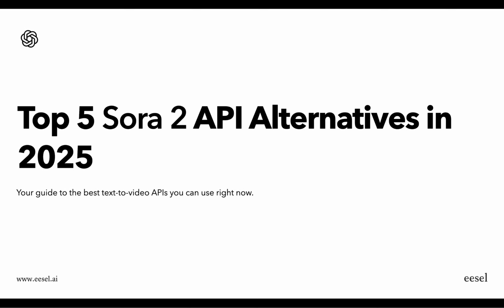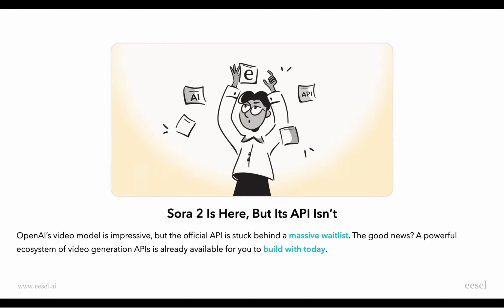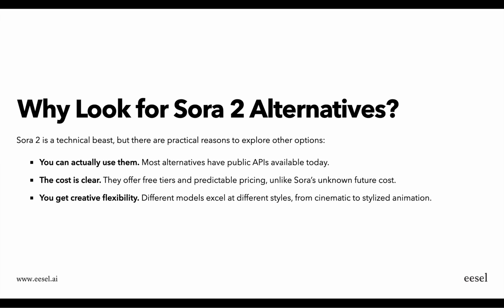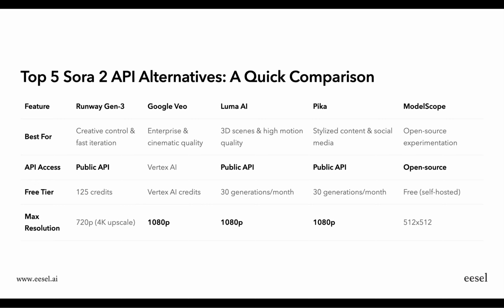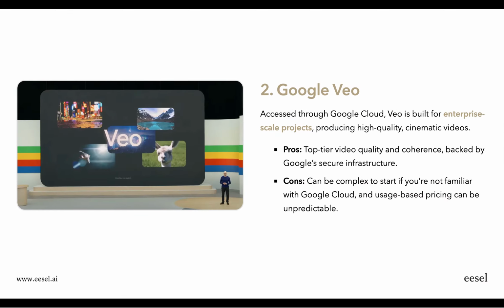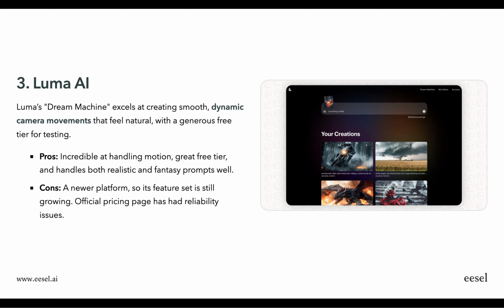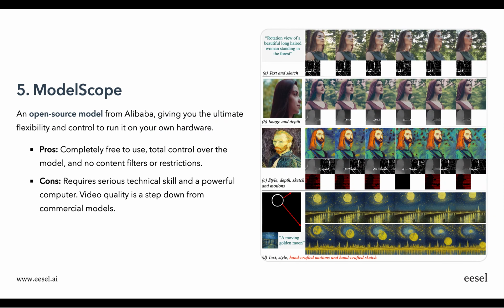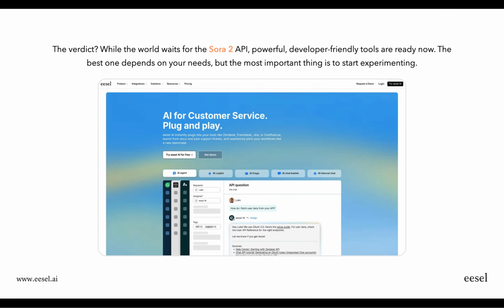Sora 2 API: The 'Hidden' Costs (3 Cheaper Alternatives)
Struggling to find the perfect video AI API that fits your budget and needs? Sora 2 is powerful, but its API might come with unexpected costs and limitations, leaving you searching for viable alternatives.

We'll cover:
* Understanding Sora 2 API's capabilities and limitations
* Exploring top alternative video generation APIs
* Key factors for choosing the right AI video tool
* Cost comparisons: Sora 2 vs. other platforms
* Tips for integrating new video AI APIs into your workflow

While Sora 2 offers impressive video generation, its API isn't always the most flexible or cost-effective for every project. Navigating the world of AI tools and finding the right information can be overwhelming. That's where eesel AI comes in, helping teams unify knowledge from all their tools, providing instant answers, and making informed decisions about complex software like video AI APIs.